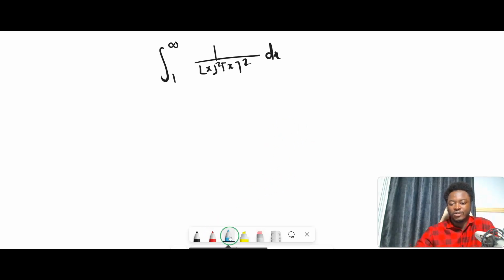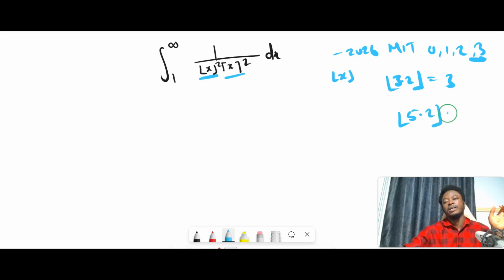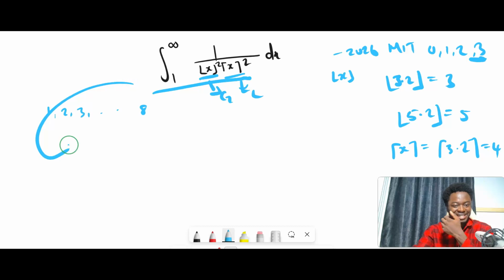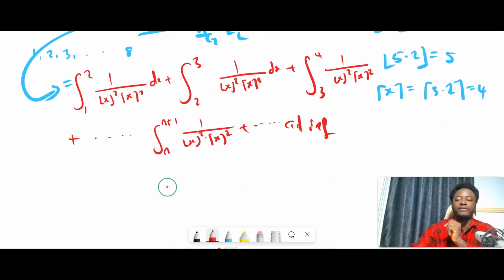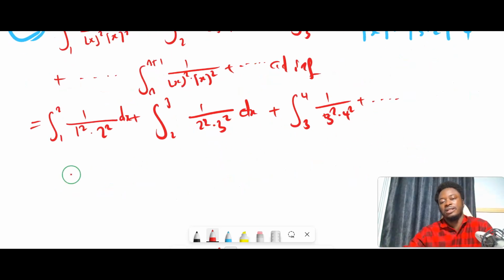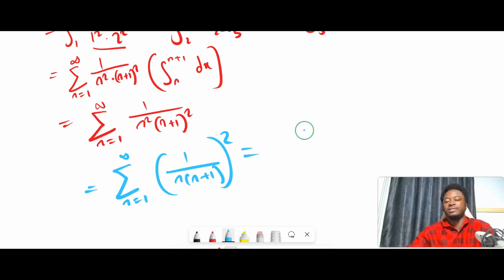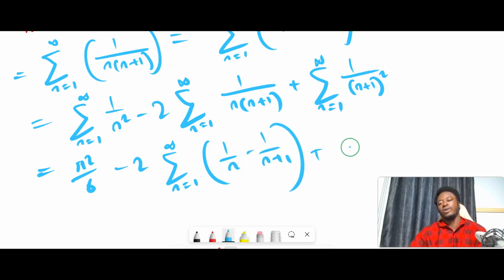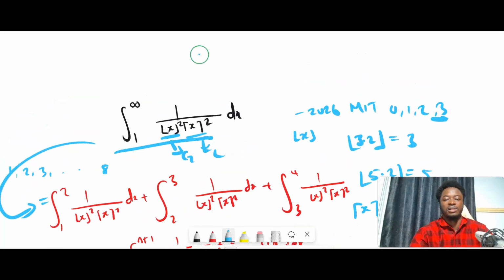2026 MIT Integration Bee Exams(Quaterfinals)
2026 MIT Integration Bee Exams(Quaterfinals)